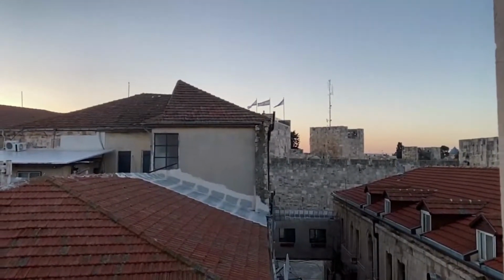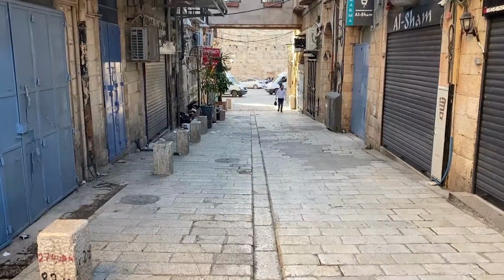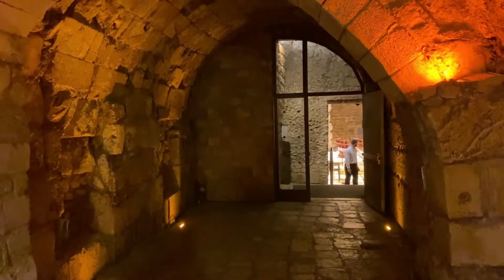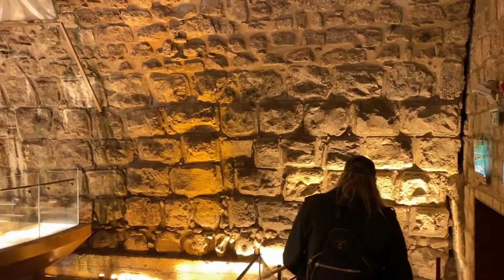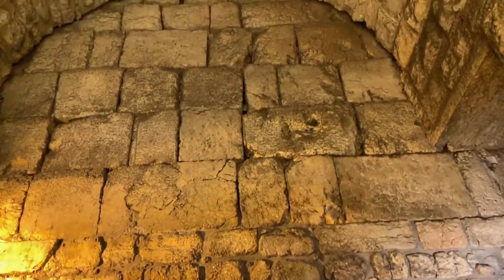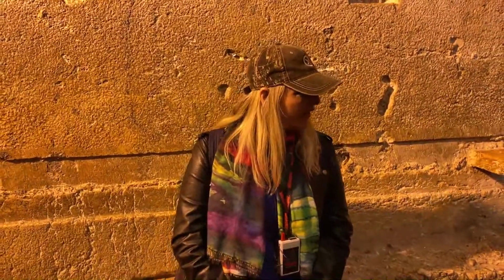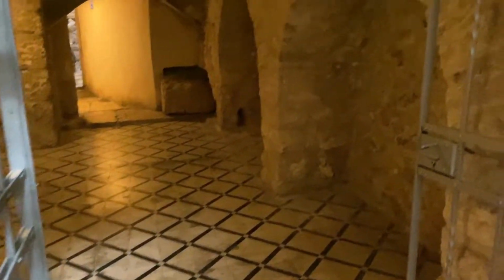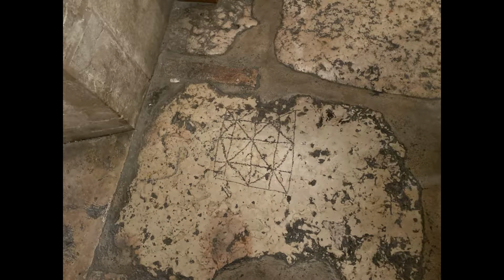American Christian Tourist: Wailing Wall, West Wall Underground, Chapels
What a great day it was to wake up in Jerusalem and immediately make our way to the Wailing Wall. From there, we go underground to the level of the ancient path from the Second Temple era, where Jesus would have walked. along the entire Western Wall of the Temple Mount. Making our way to the Via Dolorosa where we find the Chapel of the Condemnation and Flagellation.